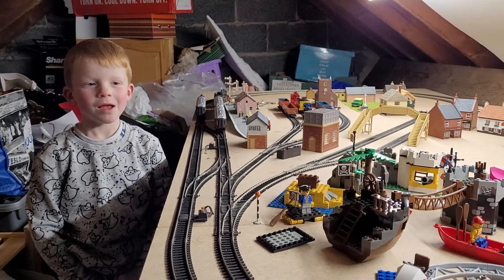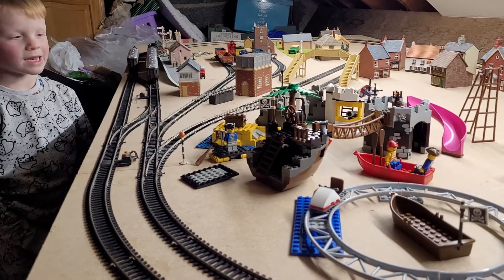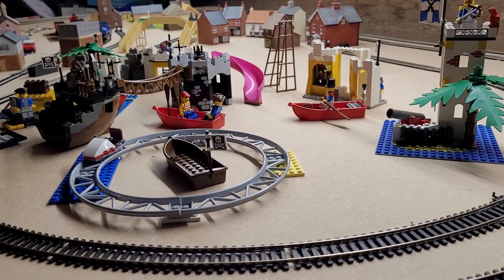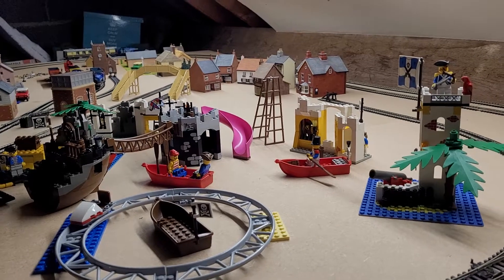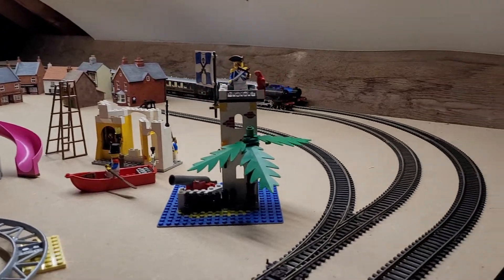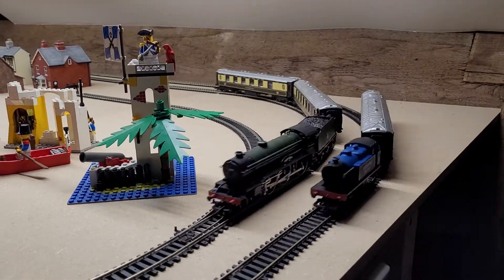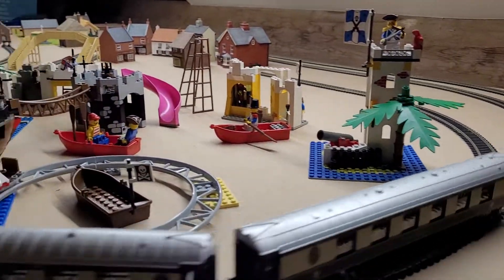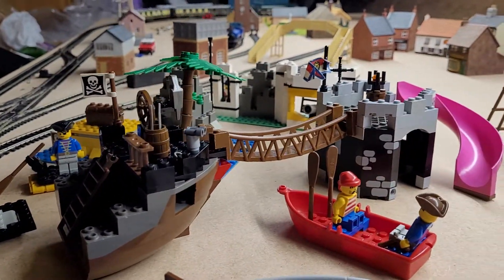The Train Lane - James runs an excursion to the lego theme park.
Imperial soldiers and pirates rule at the lego theme park. Hornby trains take passemgers to the park.

Made for kids by kids.